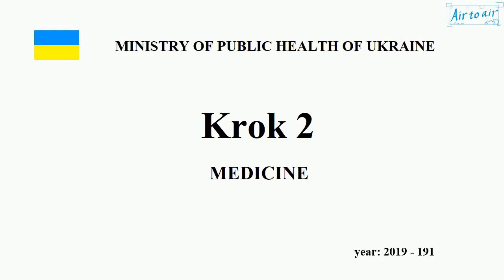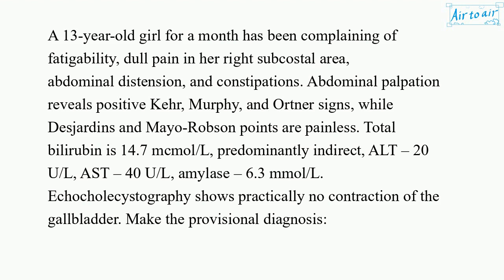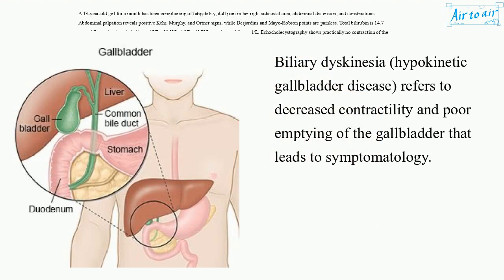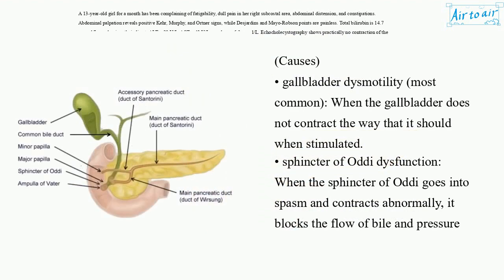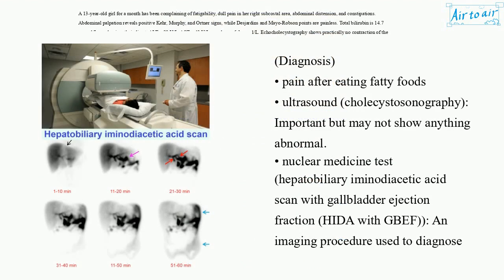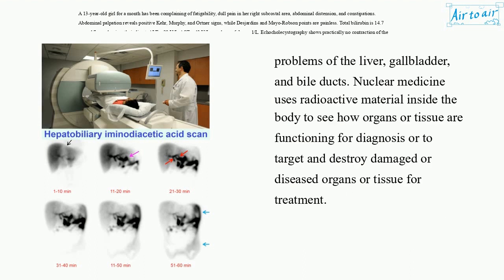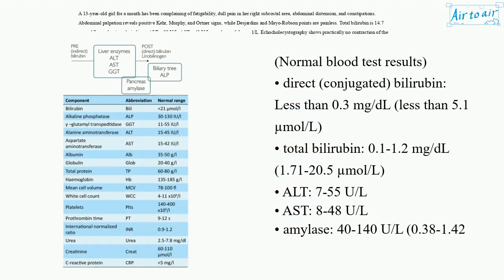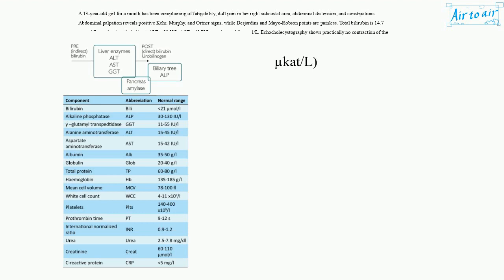[ Krok 2 Medicine ] Year: 2019 - 191 (Ministry of Public Health of Ukraine)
A 13-year-old girl for a month has been complaining of fatigability, dull pain in her right subcostal area, abdominal distension, and constipations. Abdominal palpation reveals positive Kehr, Murphy, and Ortner signs, while Desjardins and Mayo-Robson points are painless. Total bilirubin is 14.7 mcmol/L, predominantly indirect, ALT – 20 U/L, AST – 40 U/L, amylase – 6.3 mmol/L. Echocholecystography shows practically no contraction of the gallbladder. Make the provisional diagnosis:

Acute pancreatitis
Chronic hepatitis
Chronic pancreatitis
Hyperkinetic biliary dyskinesia
Hypokinetic biliary dyskinesia